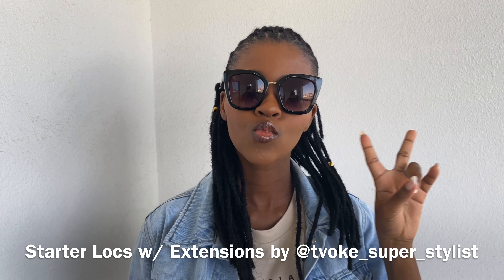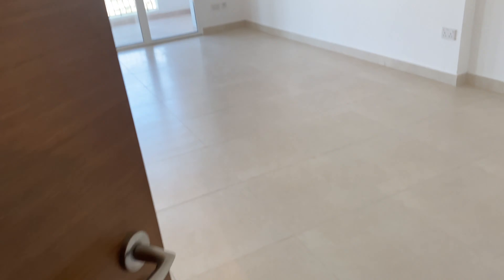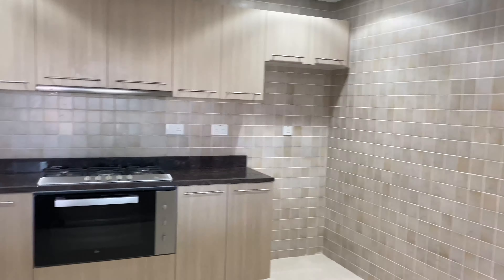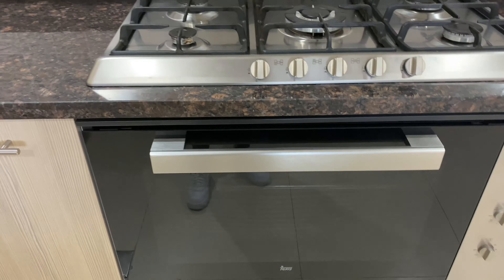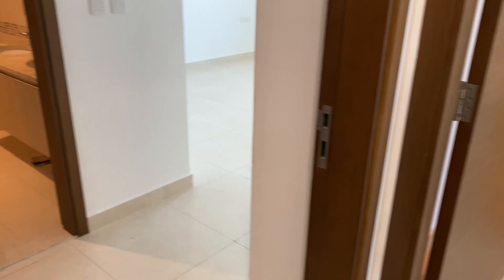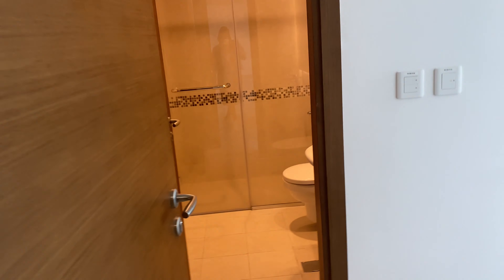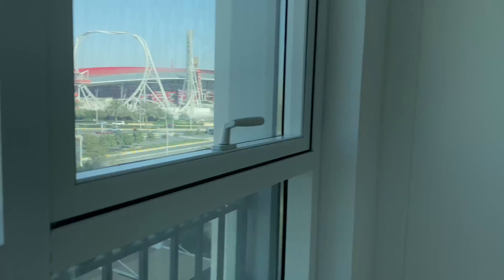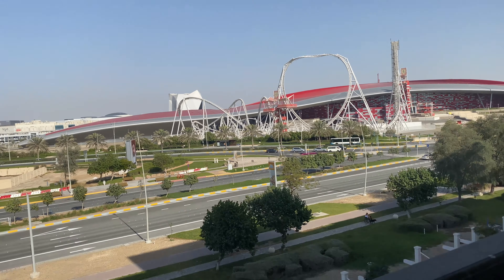LIFE UPDATE: Finding the Perfect Apartment in Abu Dhabi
Hey fam! Just a little update. Happy New Month. 😊

MUSIC CREDIT